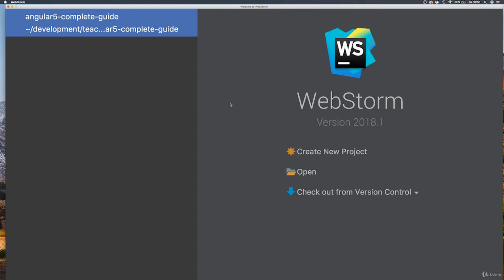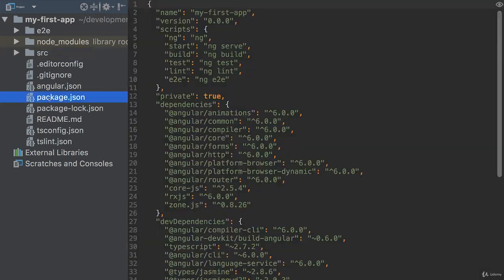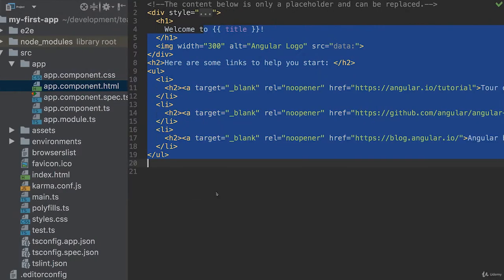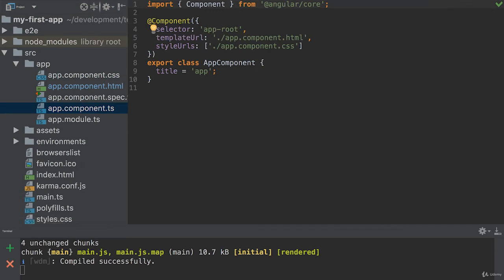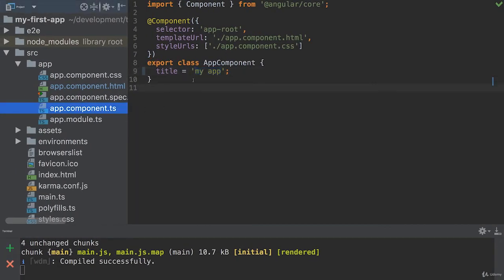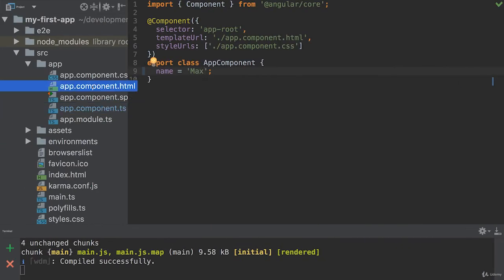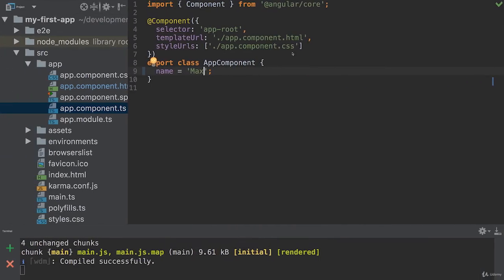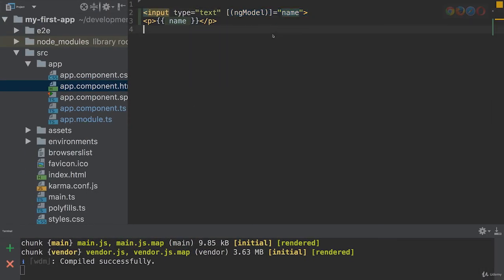1.6 Editing the First App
1. Getting Started

Pay attention: there is no video 1.4 in the original course on Udemy